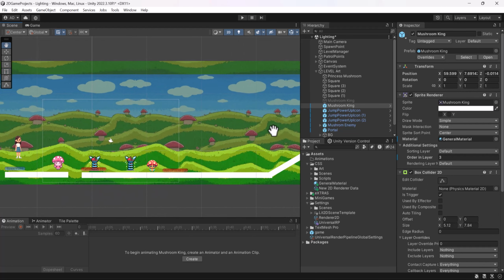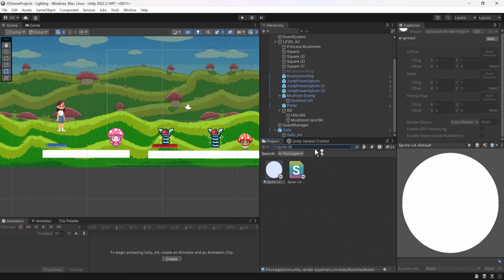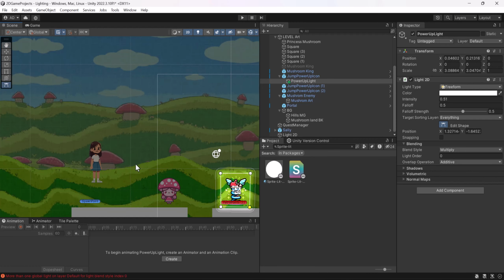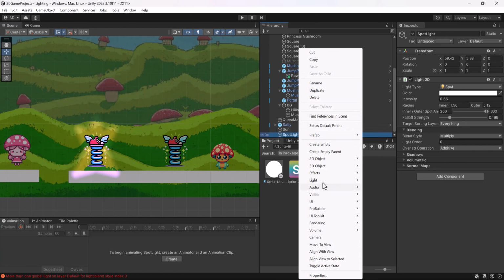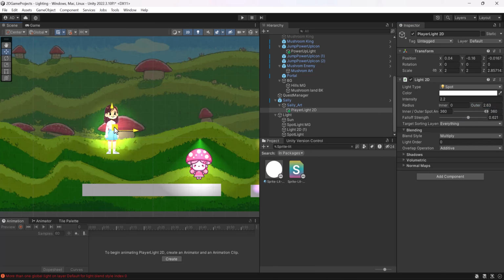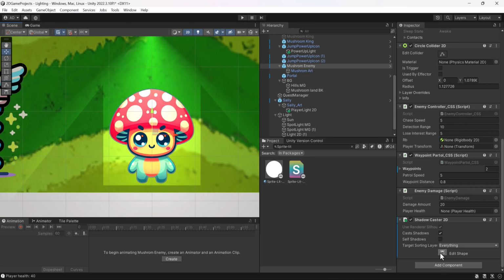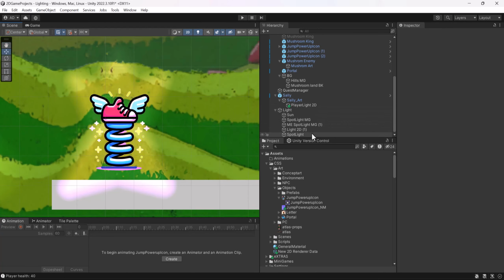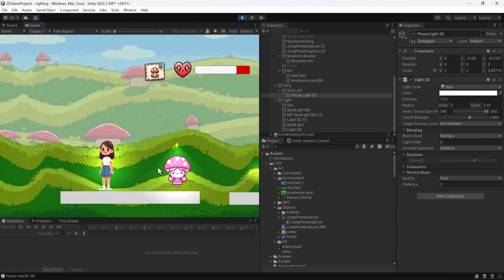27 Lighting Our Scene